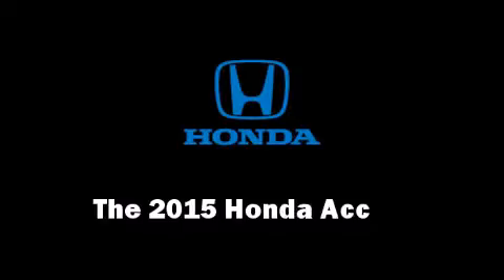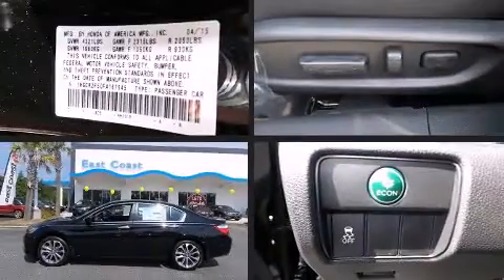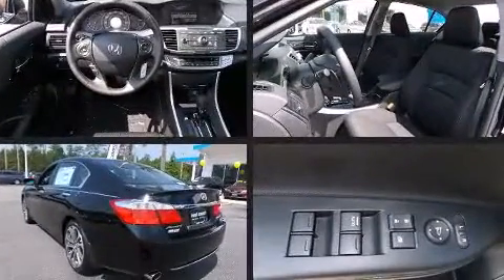2015 Honda Accord Sport in Myrtle Beach, SC 29588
8756 A Highway 17 Bypass South

Climb inside the 2015 Honda Accord. This 4 door, 5 passenger sedan provides a satisfying ride for all passengers. Smooth gearshifts are achieved thanks to the efficient 4 cylinder engine, and for added security, dynamic Stability Control supplements the drivetrain. Honda infused the interior with top shelf amenities, such as: a tachometer, speed sensitive wipers, tilt and telescoping steering wheel, power windows, cruise control, an overhead console, and remote keyless entry. Take assurance in side curtain airbags, providing head protection in the event of a severe collision. We pride ourselves in the quality that we offer on all of our vehicles. Stop by our dealership or give us a call for more information.